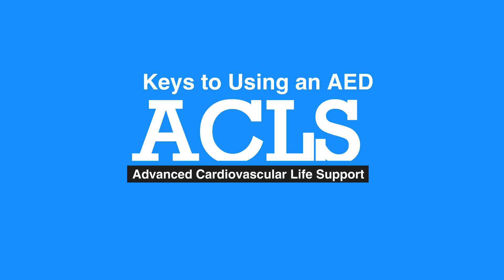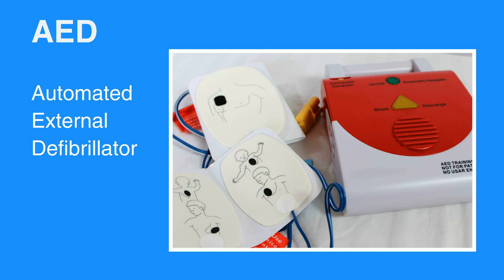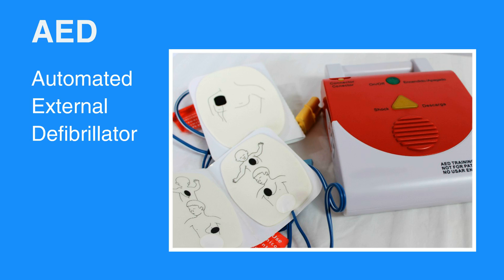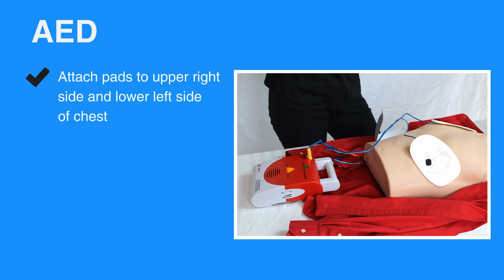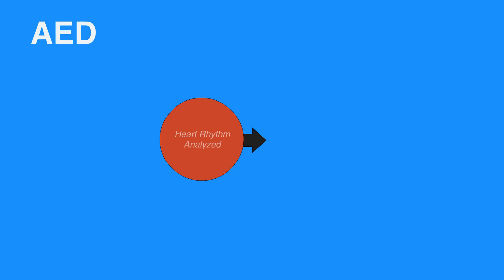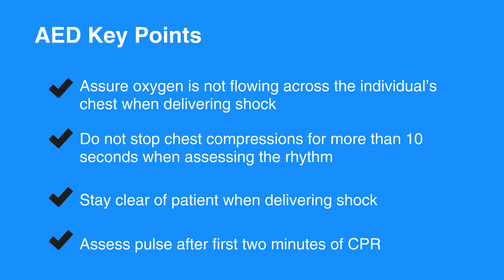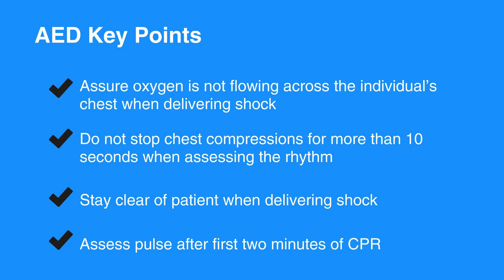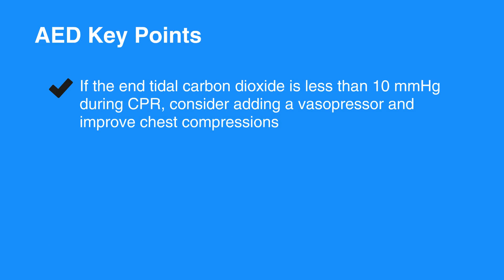5b. Keys to Using an AED, Advanced Cardiac Life Support (ACLS) (2020) OLD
The second lesson of chapter 5 discusses the Keys to Using an AED. Automated External Defibrillators, or AEDs, are likely found in public places often visited. It is an extremely useful tool and highly accessible, but proper use is of high importance. This lesson explains what one should and should not do when using an AED to ensure proper care.

"You are likely to find an Automated External Defibrillator, or AED, in the public places you visit. An AED is both sophisticated and easy to use, providing life-saving power in a user-friendly device which makes it useful for people who have never operated one and for anyone in stressful scenarios. However, proper use of an AED is very important.

Attach the pads to the upper right side and lower left side of the individual’s chest. Once the pads are attached correctly, the device will read the heart rhythm. If the pads are not attached correctly, the device will indicate so with prompts.

Once the rhythm is analyzed, the device will direct you to shock the individual if a shock is indicated. A shock depolarizes all heart muscle cells at once, attempting to organize its electrical activity. In other words, the shock is intended to reset the heart’s abnormal electrical activity into a normal rhythm.

When using an AED, keep these key points in mind:

Assure oxygen is not flowing across the individual’s cheat when delivering shock.
Do not stop chest compressions for more than 10 seconds when assessing the rhythm.
Stay clear of patient when delivering shock.
Assess pulse after first two minutes of CPR.
If the end tidal carbon dioxide is less than 10 mmHg during CPR, consider adding a vasopressor and improve chest compressions."